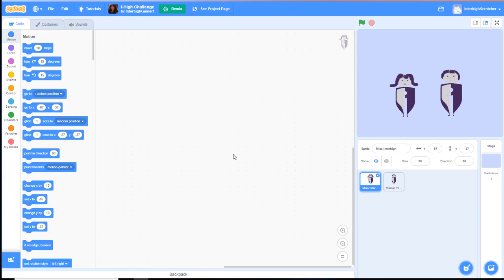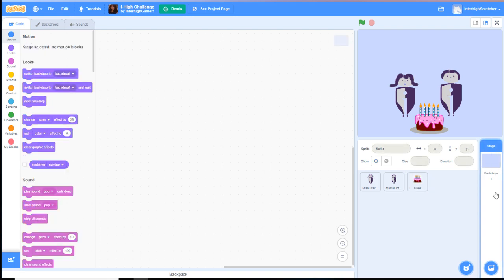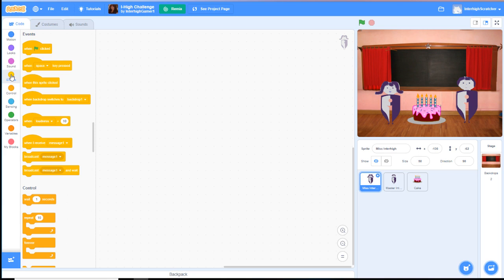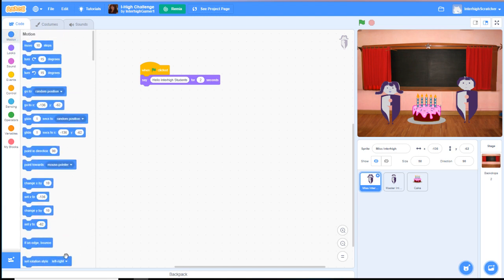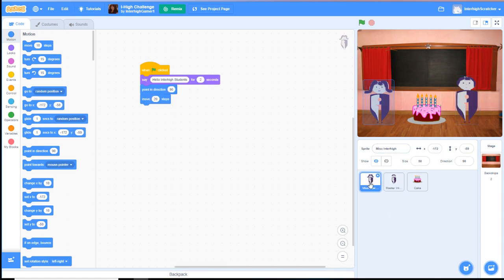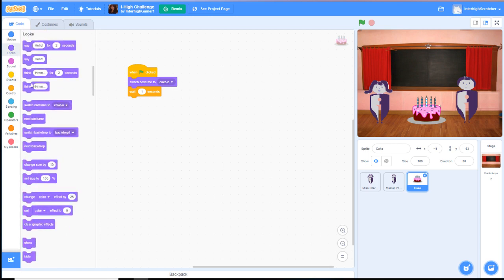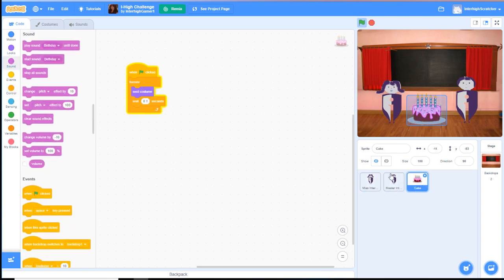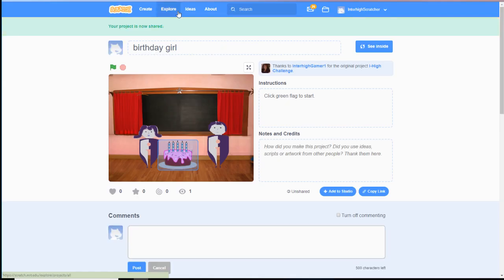How to make an animation Scratch 2019